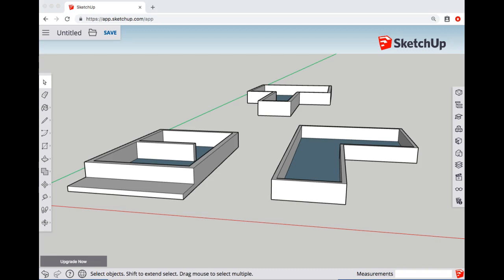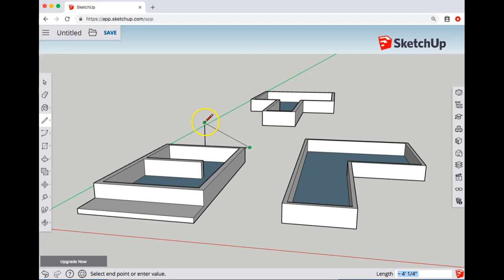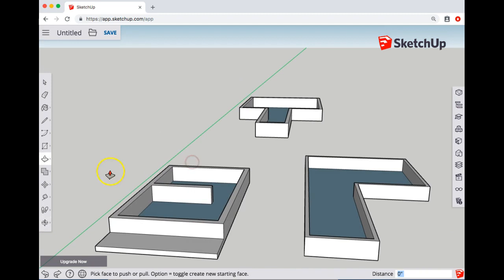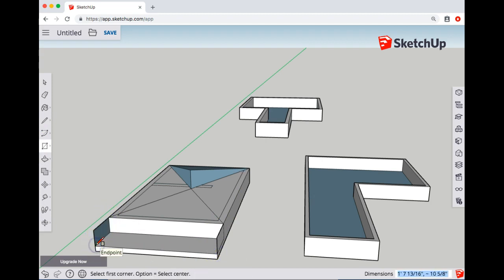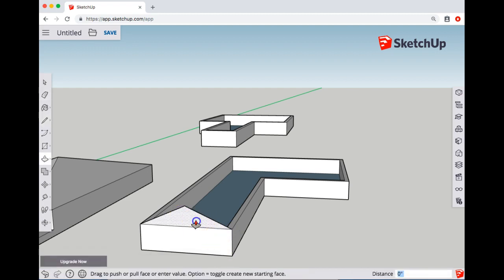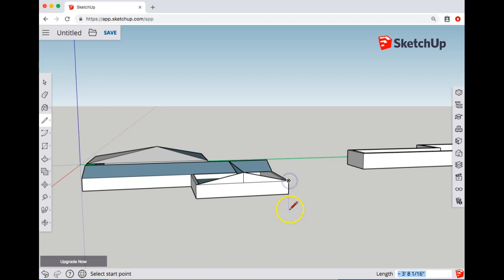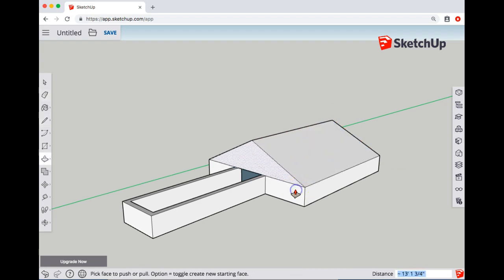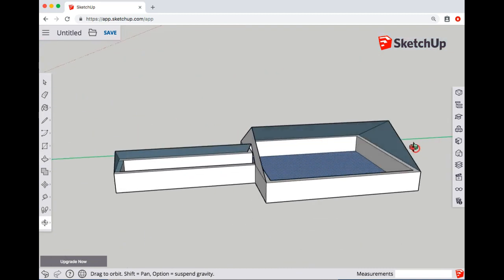SketchUp - Roof Designs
Different ways to put on a roof in SketchUp.